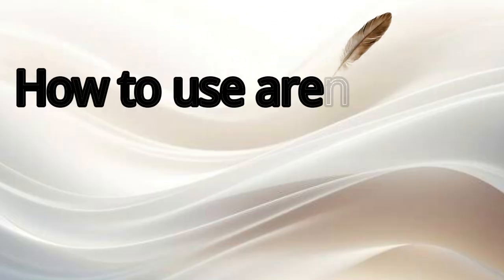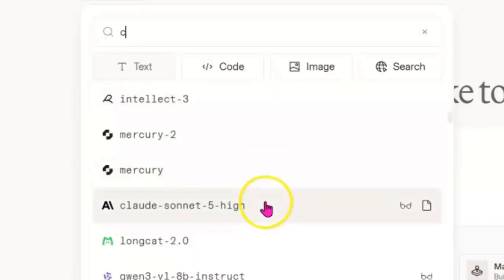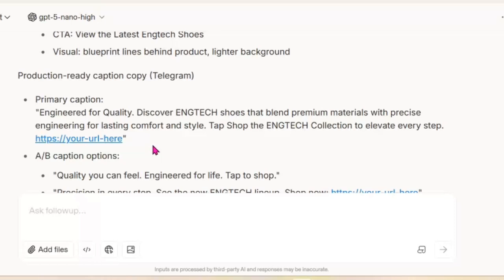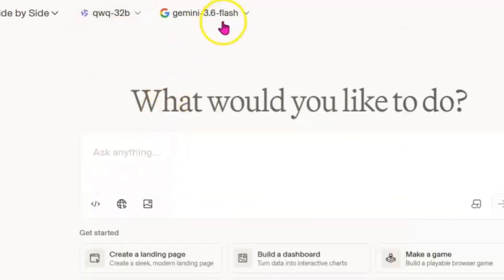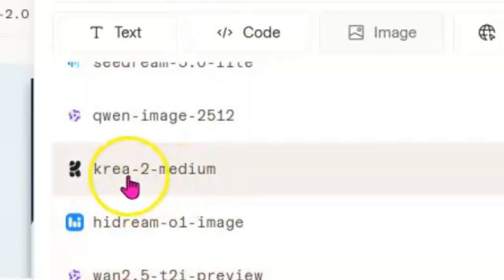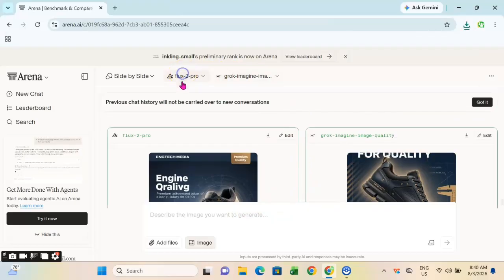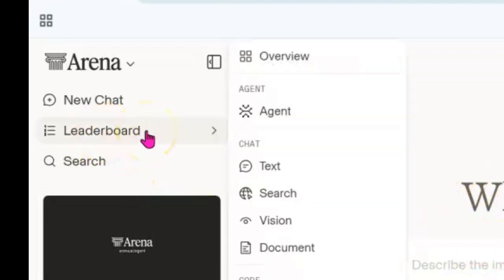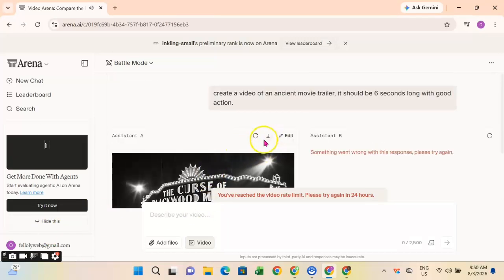Get FREE AI Tools With Arena AI | Complete Beginner Tutorial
Arena AI tutorial: learn how to access FREE AI tools for image, video, and creative content.
Get free AI tools with Arena AI and discover powerful AI models for content creation.
This Arena AI beginner tutorial shows you how to use free AI tools step by step in 2026.

Looking for powerful AI tools you can use for FREE? In this tutorial, I'll show you how to use Arena AI, how to access its available AI models, and how you can use these tools to create impressive images and other AI content.

Whether you're an AI content creator, graphic designer, YouTuber, or complete beginner, this tutorial will help you understand how Arena AI works and how to get started.

🔥 In this video you'll learn:

What Arena AI is
How to create an Arena AI account
How to access FREE AI tools
How to use different AI models
How to generate AI images
Tips for getting better AI results
How creators can use Arena AI for content creation
Important things to know when using free AI tools

⏱️ Timestamps — 11:00

00:00 Introduction
00:35 What Is Arena AI?
01:20 How to Access Arena AI
02:15 Exploring the FREE AI Tools
03:30 Understanding the AI Models
05:00 Creating AI Images
06:45 Testing Different AI Tools
08:20 Tips for Better Results
09:35 Best Ways to Use Arena AI
10:25 Final Tips & Outro
11:00 End

Join my telegram channel through the link below to get more updates and free ai tools information now 👇👇👇👇👇👇👇